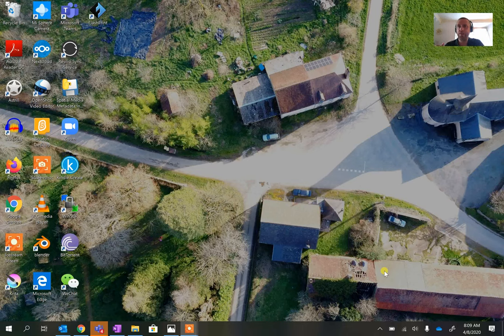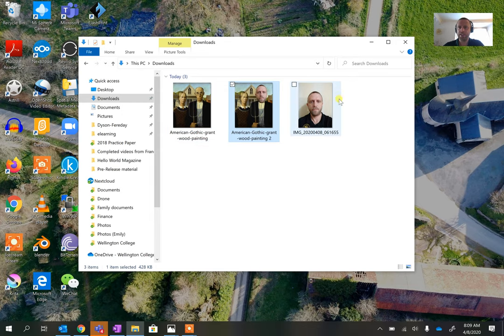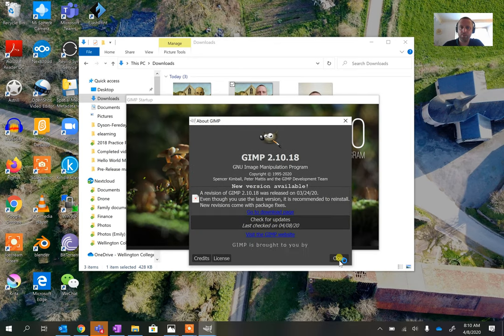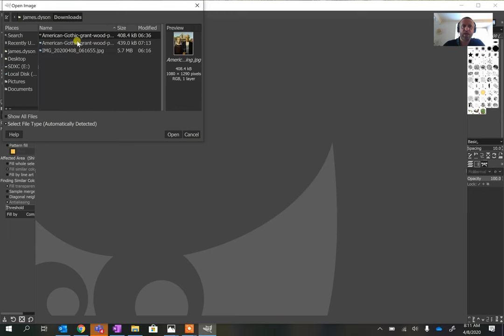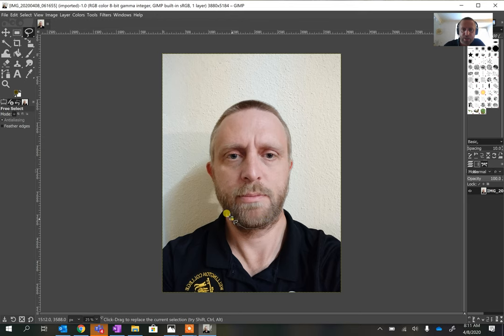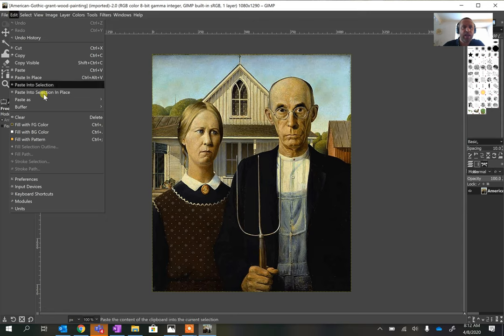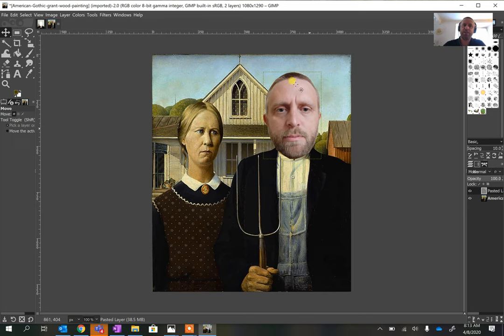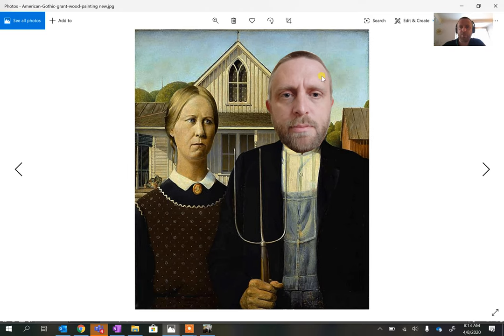Cropping a picture and adding it as a layer to a new picture in GIMP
In this video I use the free select tool to cut my face off one image and add it as a layer on a different image. This can be used to add your face or whole body to a range of different images.